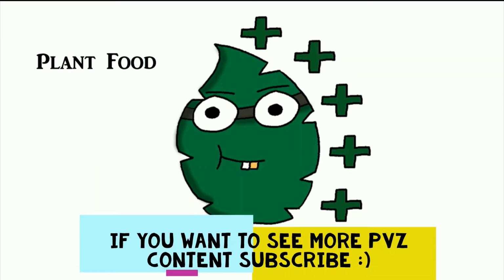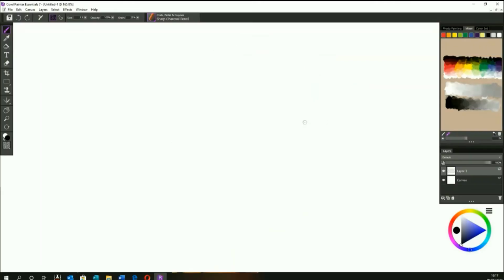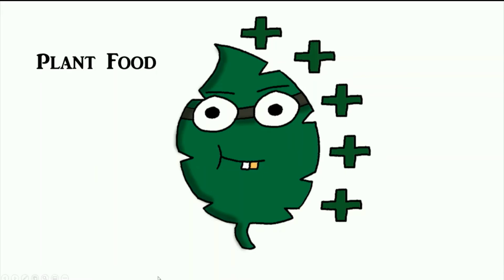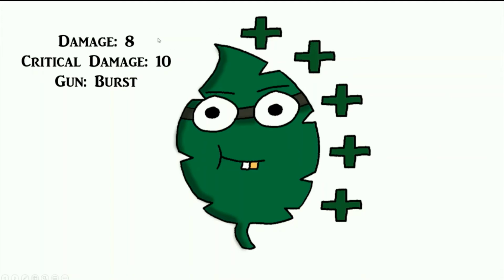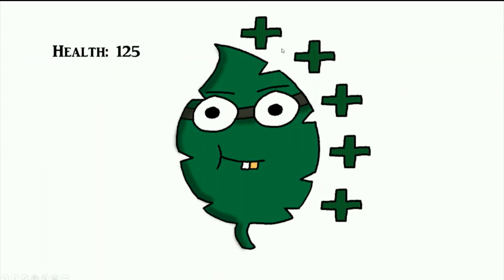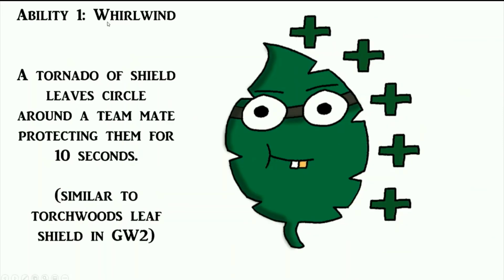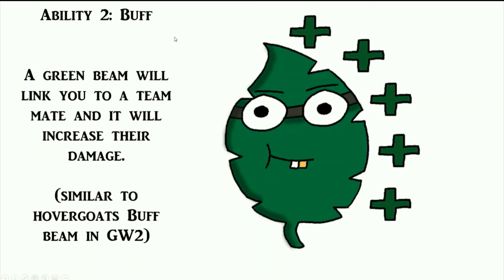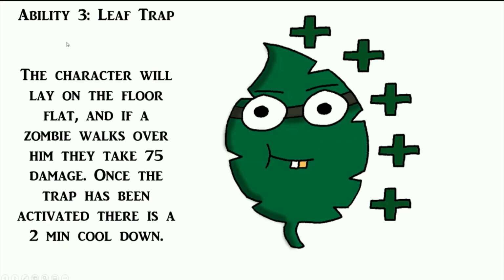Plant Food Character concept -- PvZ BFN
today I create my own pvz bfn character called plant food.